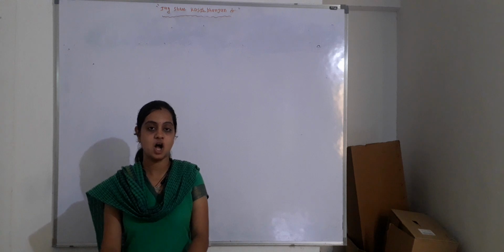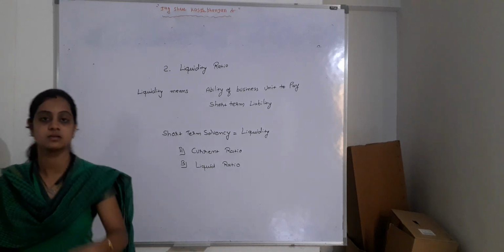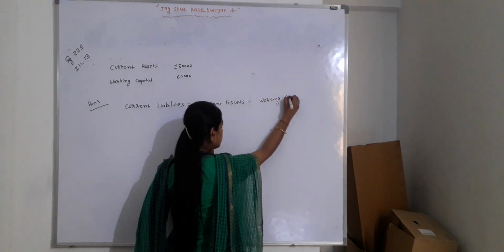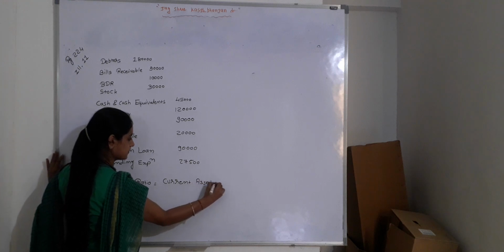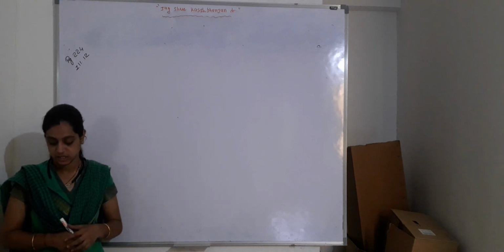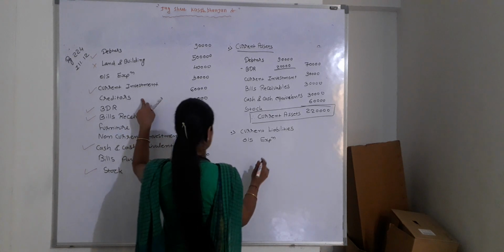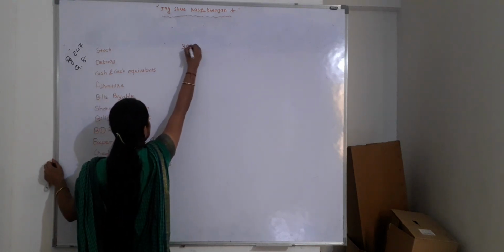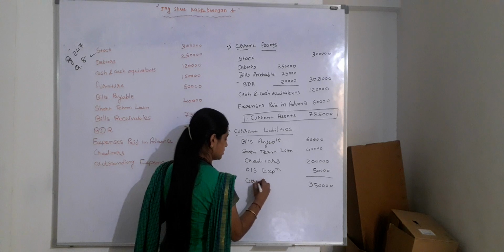ACCOUNTANCY : CH - 5 (PART - 2) LECTURE - 5 (PART -1) : BY KRUTIKA MISS